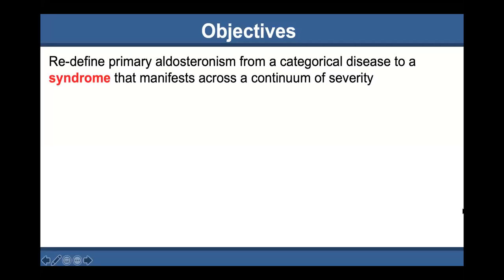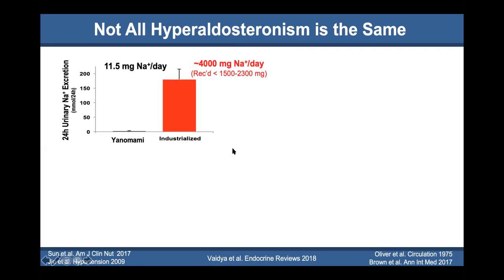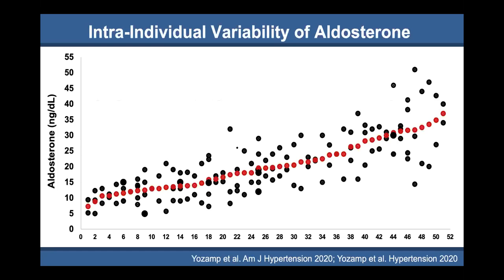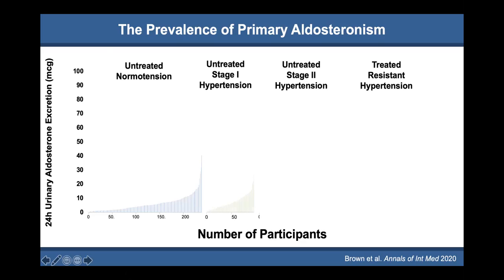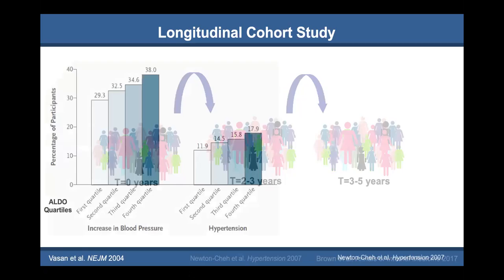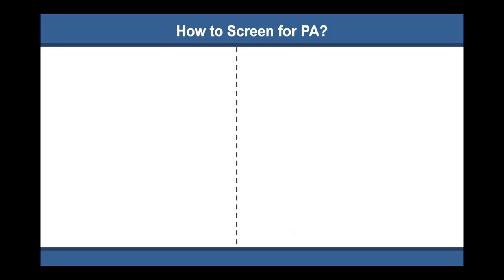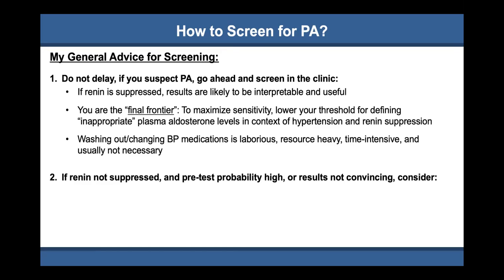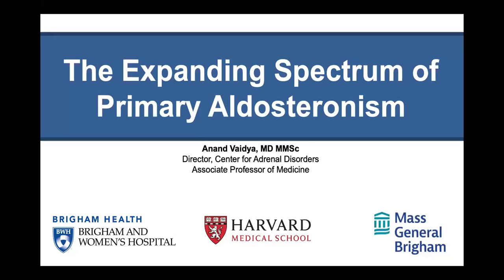The Expanding Spectrum of Primary Aldosteronism (by Anand Vaidya)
This is a lecture focused on the expanding spectrum of  primary aldosteronism. The lecture covers the physiology of hyperaldosteronism, new concepts in our understanding of primary aldosteronism pathophysiology, and approaches to diagnosis. This lecture was given by Dr. Anand Vaidya on 12/4/2020 to an audience at the West China Hospital Adrenal Related Diseases Forum. This lecture is based on data and opinions from the following published sources.